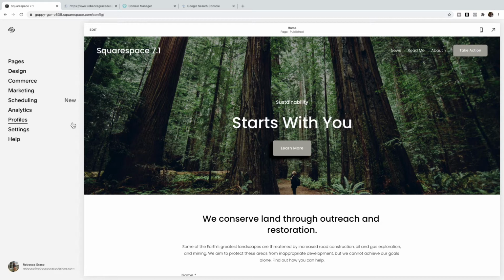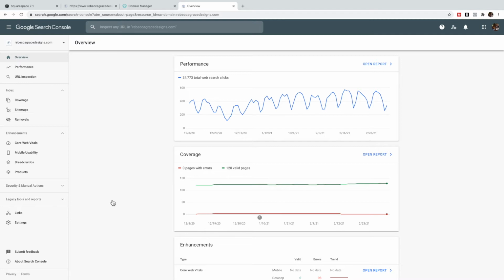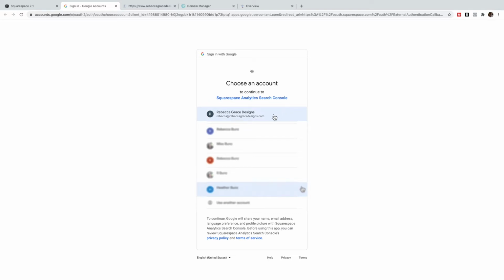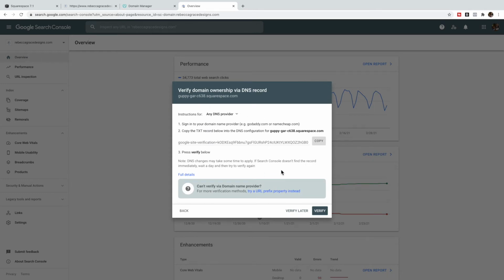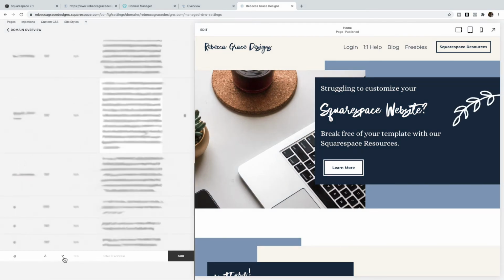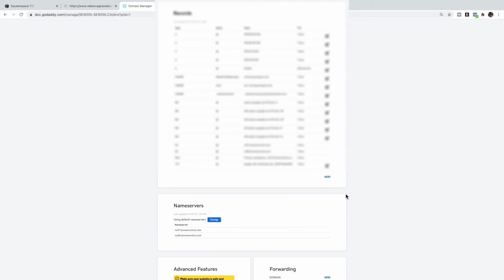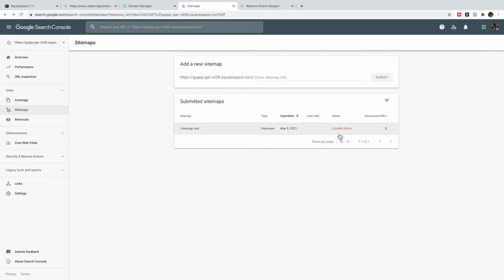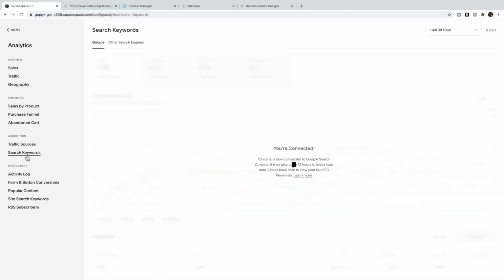Submit Your Squarespace Sitemap to Google Console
In this video, I show you how to create a Google Search Console account and how to submit a sitemap.